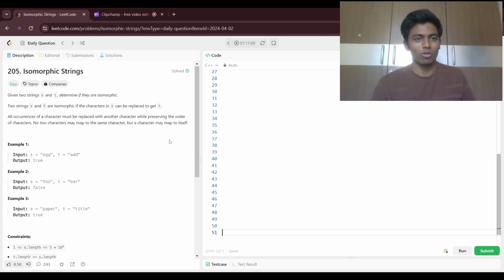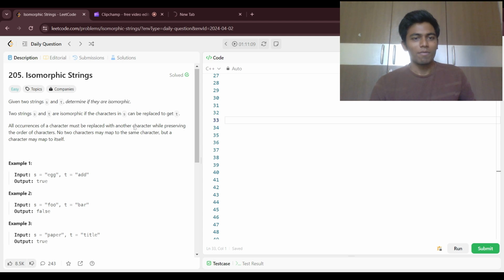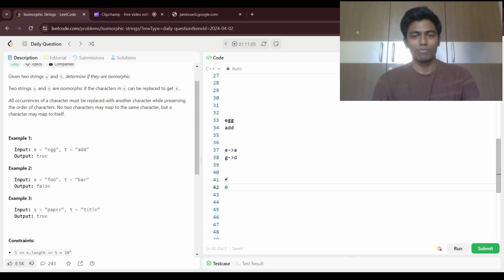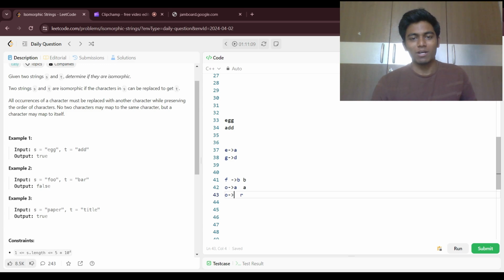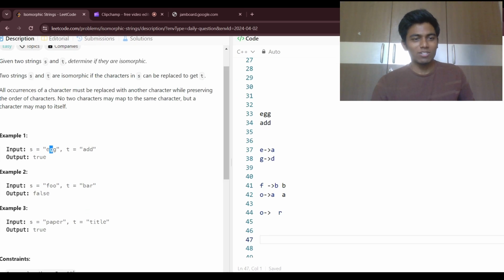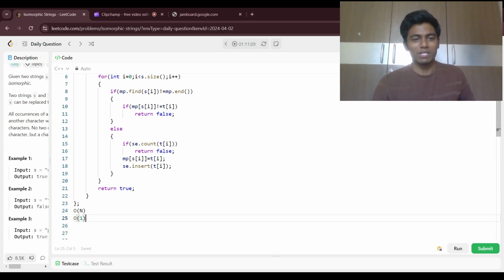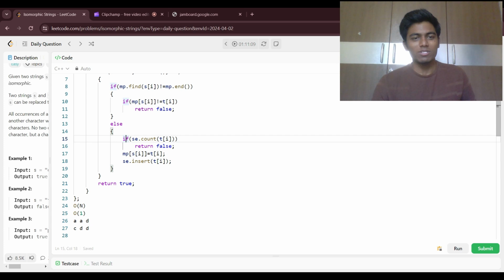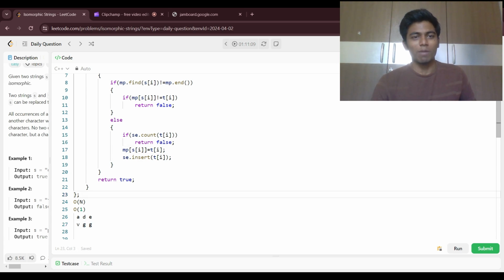🍦𝑰 𝑫𝒐 𝑾𝒉𝒂𝒕 𝑰 𝑫𝒐 || 205. 𝑰𝒔𝒐𝒎𝒐𝒓𝒑𝒉𝒊𝒄 𝑺𝒕𝒓𝒊𝒏𝒈𝒔 || 𝑳𝒆𝒆𝒕𝑪𝒐𝒅𝒆 || 𝑪𝒐𝒅𝒆 || 𝒕𝒆𝒄𝒉 || 𝑫𝑺𝑨